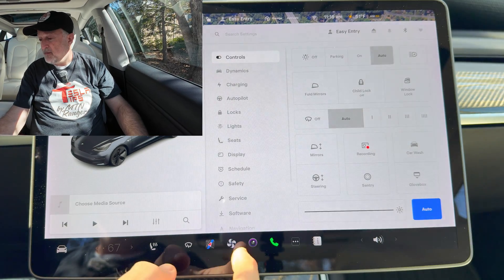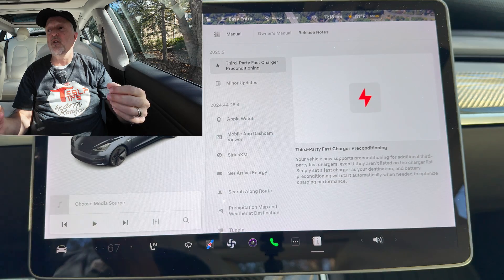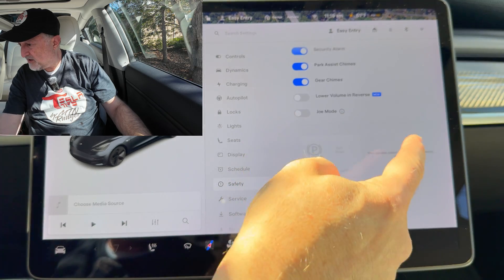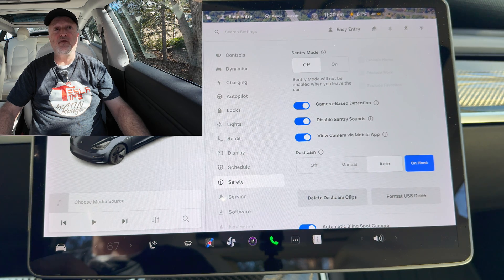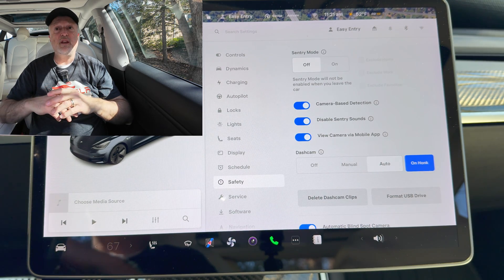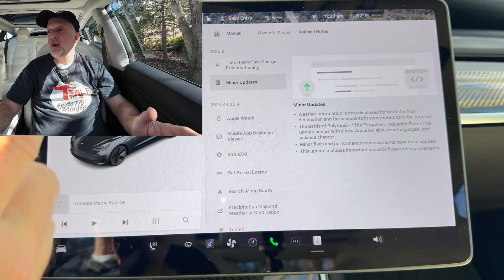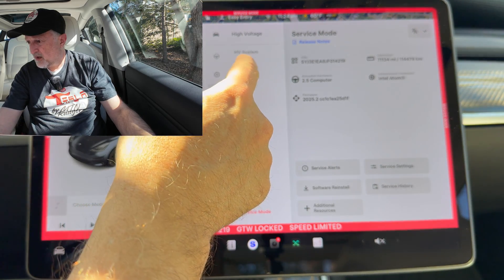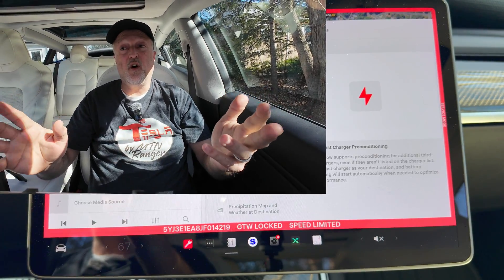Tesla Model 3 - System Update 2025.2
Today I will go over the 2025.2 update on my 2018 Model 3 LR RWD.  Feel free to play at 1.25-1.5X speed.  This video also covers 2025.2.6 and 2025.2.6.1

92%